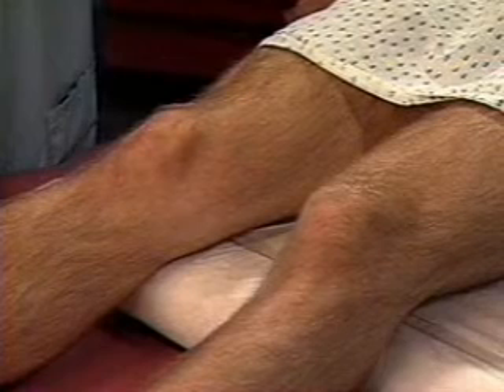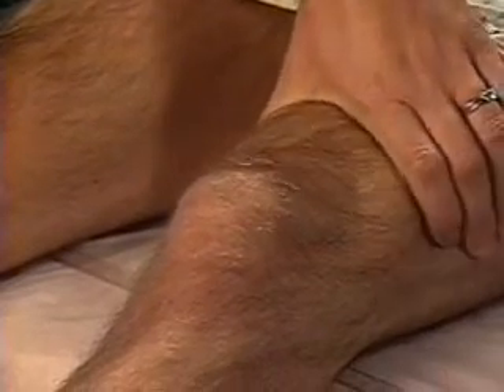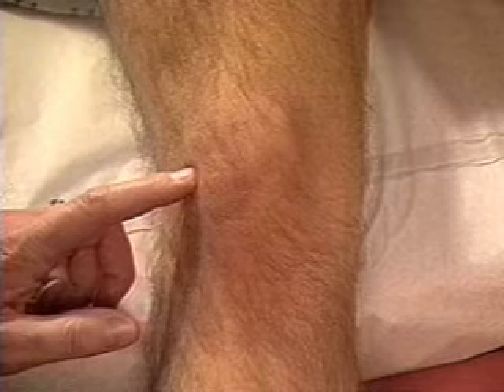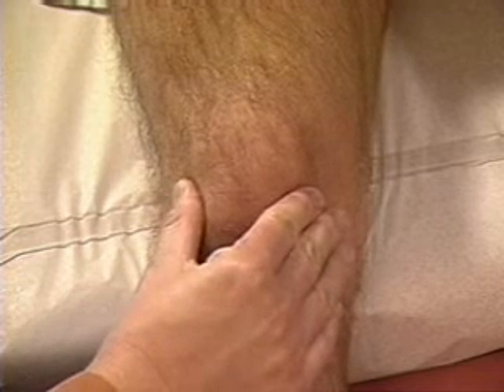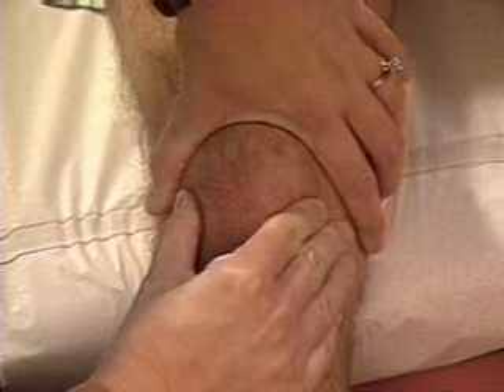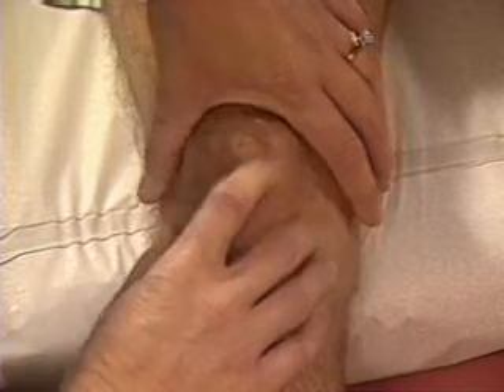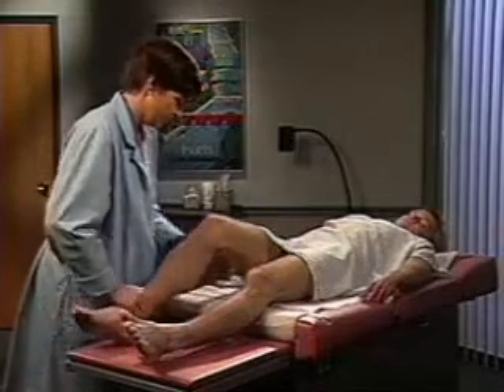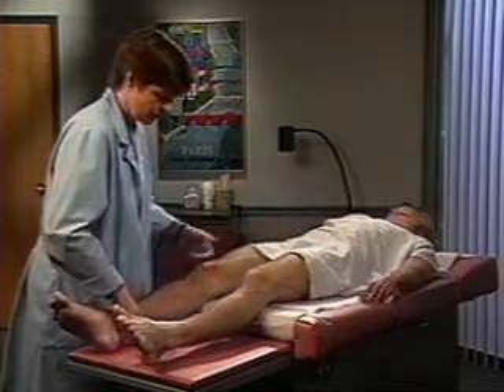6 Legs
A clinical examination comprises three components: the history, the examination, and the explanation, where the doctor discusses the nature and implications of the clinical findings. A patient seeks medical help for three main reasons: diagnostic purposes, treatment or reassurance, or a combination of these factors. The foundation of the patient–doctor relationship is largely based on establishing a good rapport during the history-taking and the examination.

 The aim of this chapter is to provide a brief overview of the essential points of the clinical examination in neurology, and to describe the main additional laboratory-based investigations that may help in the formulation of a diagnosis.

The clinical examination is preceded by the taking of the patient's history. History-taking provides essential information about the possible aetiology of the disease. It is the most important part of the clinical assessment, during which the following information is obtained about the patient: age, gender, race, occupation, handedness, history of the present complaint, past medical history (including past and/or present drug treatment), family history and social history. For example, the temporal evolution of the problems that the patient is experiencing provides important clues as to their nature. An acute onset is characteristic of trauma or a major vascular accident. A development over days may suggest an inflammatory component. Neoplasms develop in general over months or years. Neurological problems resulting from an immune mechanism, such as multiple sclerosis, also have an evolution over months and years, with a pattern of relapse and remission. Neurodegenerative diseases, such as Parkinson's disease, motor neurone disease or Alzheimer's disease, develop inexorably over years. In some cases, if the patient presents with an impaired state of consciousness, either transient (seizures) or chronic (dementia), a complete history of the patient's problems will require involving others, such as relatives, carers or the general practitioner. Psychiatric histories are often more detailed, as more detail is needed about the patient's personal life, family and social background.

It is also important to first carry out a general physical examination. This is important, as systemic disease may lead to neurological complications (e.g. links between atherosclerosis and stroke, cancer and cerebral metastases, diabetes and peripheral neuropathy, rheumatoid arthritis and cervical cord compression). The whole of the clinical examination must be carried out gently, tactfully and with consideration for the patient, who may be surprised or intimidated by some of the questions or procedures that are part of the examination, or may perceive them as completely unrelated to the complaint. Medical jargon must be avoided and replaced with simple explanations and common language, building the patient's trust and gaining their confidence, thus making the examination as participatory and interactive as possible.

There is no absolute ‘gold standard’ for the way in which a neurological examination should proceed, and there are variations between clinicians, hospitals and countries. The examination may also vary with the type of complaint that the patient presents with, which may suggest to the experienced clinician a preliminary diagnosis. However, any basic neurological clinical examination of a patient should include an evaluation of: (1) mental state; (2) sensory systems; (3) cranial nerves; (4) motor system and reflexes; (5) coordination; (6) gait; and (7) cortical function. Just as important are observational skills that will help in the detection of physical signs that may give a clue as to the neurological disability.

A first assessment of this type could be carried out by any general practitioner of medicine, before involving a specialist. For diseases in the field of psychiatry, such as depression or schizophrenia, more specialized tests and rating systems may be required, as mentioned in the corresponding case analyses discussed in this book. It is also important to note that the autonomic nervous system is not tested directly during the examination. However, the patient may present with complex indirect signs and symptoms of dysfunction in the sympathetic or parasympathetic systems (e.g. postural hypotension, constipation or faecal incontinence, urinary retention or incontinence, pupillary immobility, disturbances of sweating or erectile failure). If required, the Valsalva manoeuvre is the gold-standard test used to assess the integrity of the autonomic nervous system